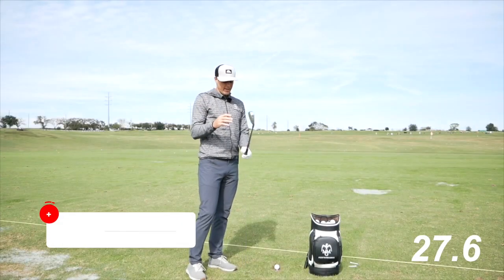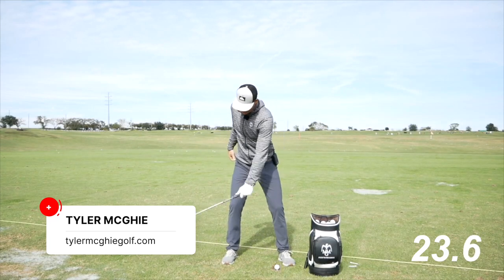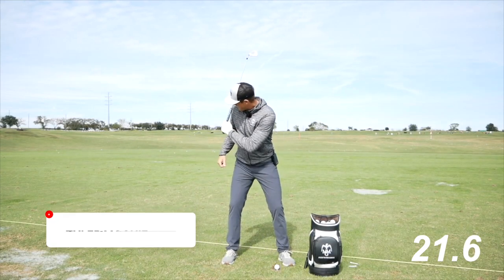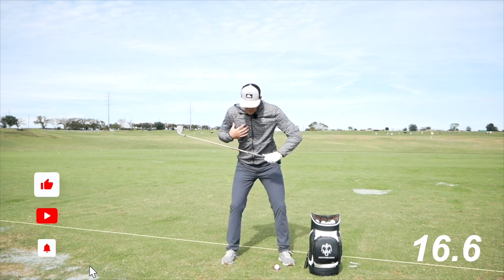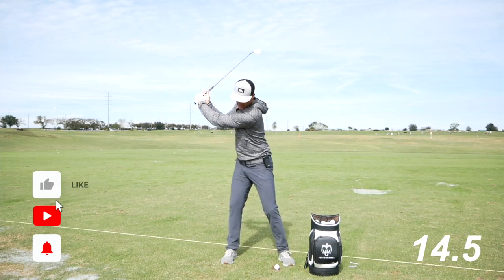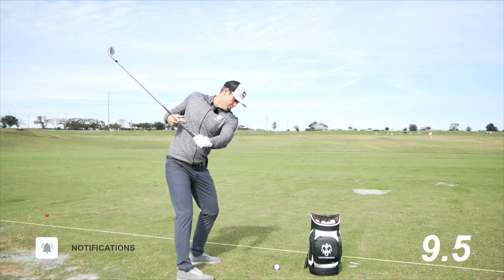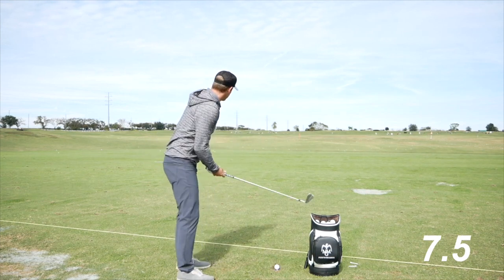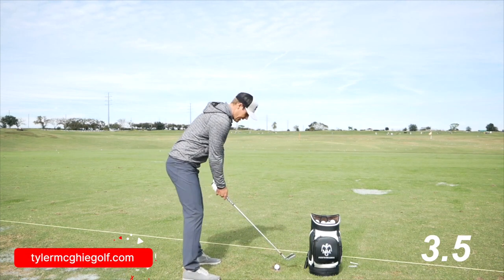INCREASING CHEST ROTATION IN THE BACKSWING - 30 SECOND THURSDAY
Tyler